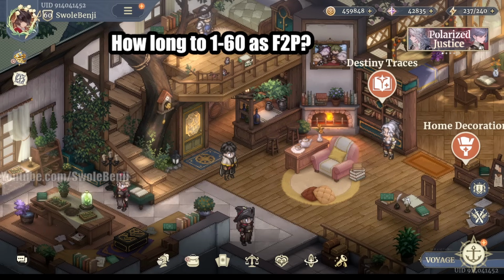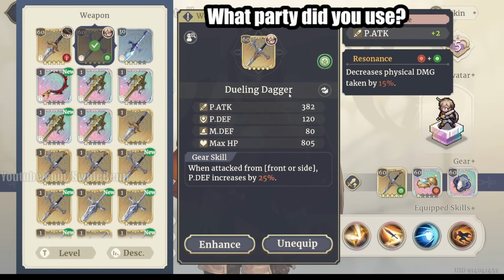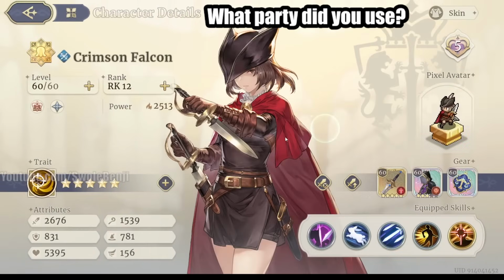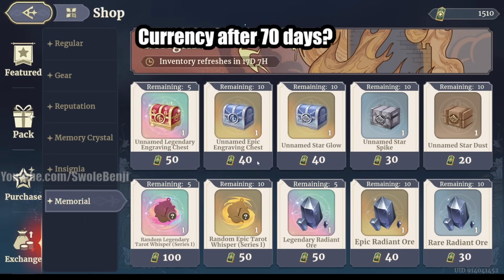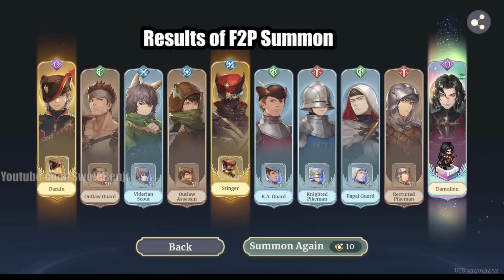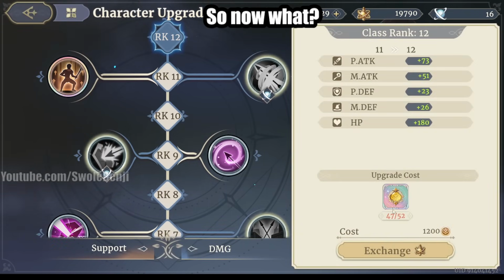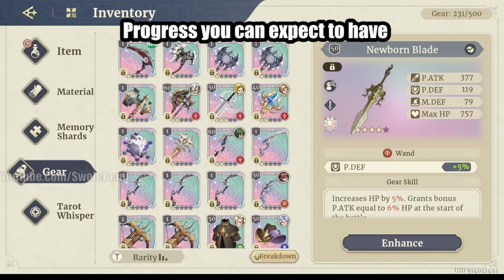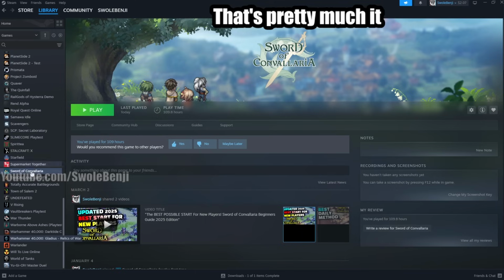The Sword of Convallaria Free to Play Experience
Here's what it's like to play Sword of Convallaria as a free to play player for over 70 days. If you're wondering if it's worth playing this game without paying a dime, or what kind of progress and power level or progression you can make on a free to play account, this is it. I go over how long it takes to reach level cap, the amount of currency you can expect to have, and even spend the premium currency accumulated from quests to show you what you can expect to achieve and how far you can get in this game without spending a single cent.